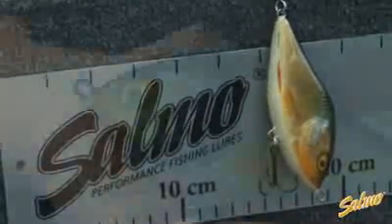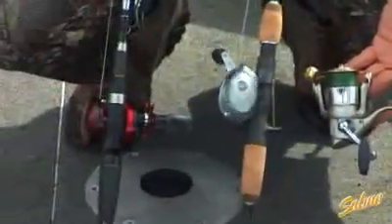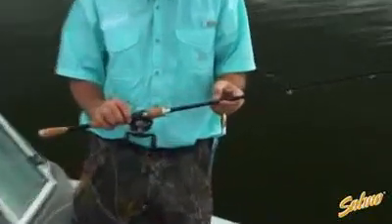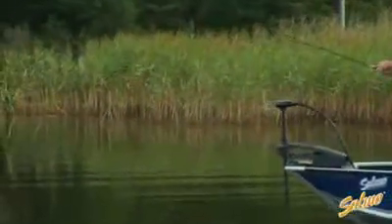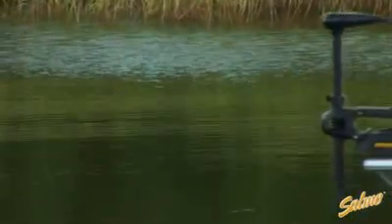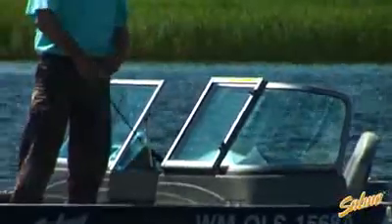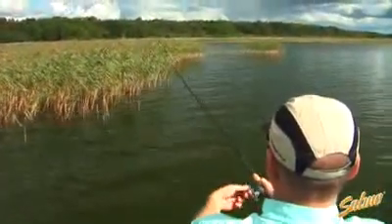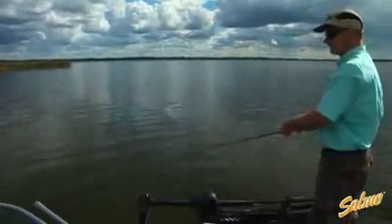Salmo SLIDER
Voblere Salmo Slider

Vobler Salmo Slider SD5F RT
Salmo Slider este un vobler de tip "Jerkbite" introdus in gama de produse Salmo inca din anul 2003, un vobler ce a facut si va face legenda in randul impatimitilor pescuitului la rapitori de talie mare.
Acest Jerkbait evolueaza sub filmul apei avand o miscare simetrica fata de fir in unghiuri de pana la 90 de grade in lateral, miscare ce starneste interesul stiucii, salaului, bibanului, dar si al somnului.

Recomandat pentru:
Stiuca si Salau in mod special dar si pentru biban si somn.

Cu slider orice metoda de pescuit este eficienta!

Caracteristici:
Lungime: 5 cm
Greutate: 6.5 gr
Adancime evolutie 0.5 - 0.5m